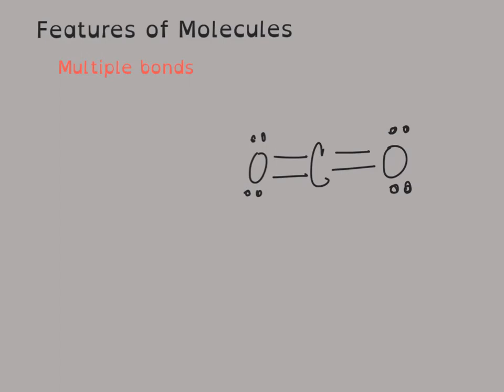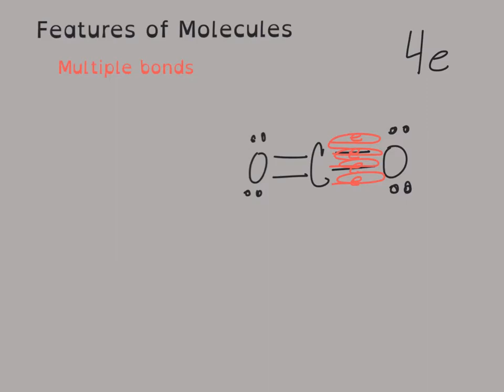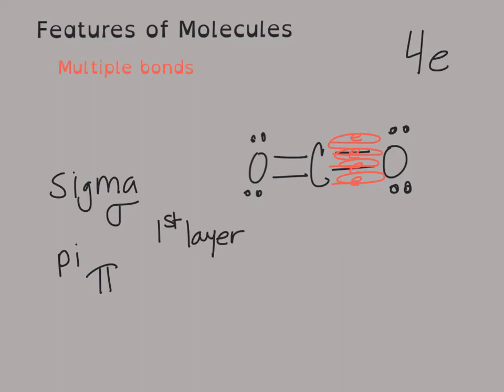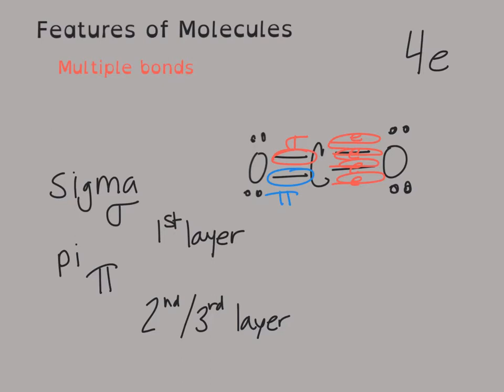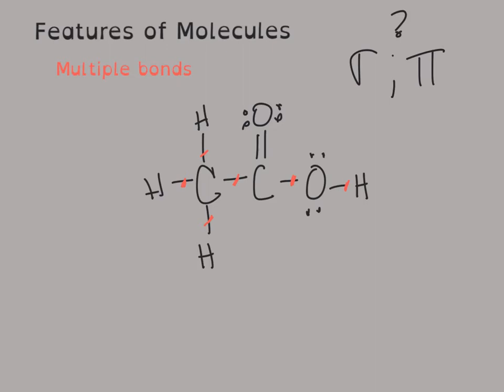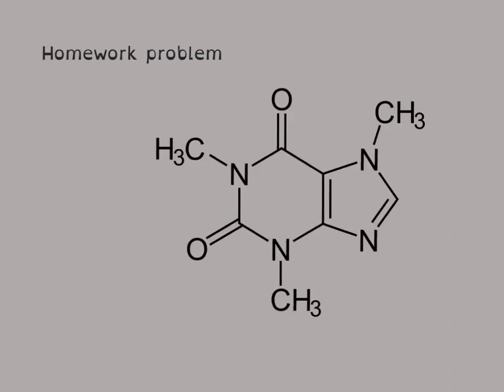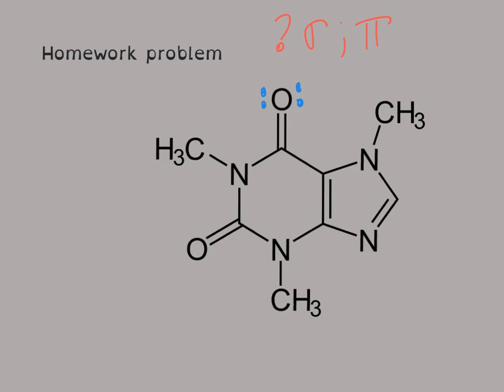Bonding - Sigma & Pi bonds